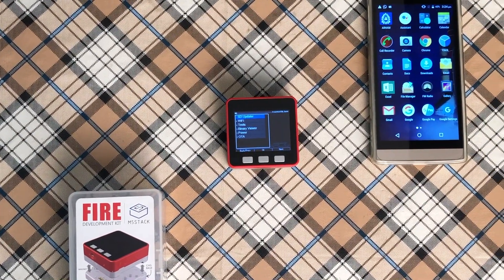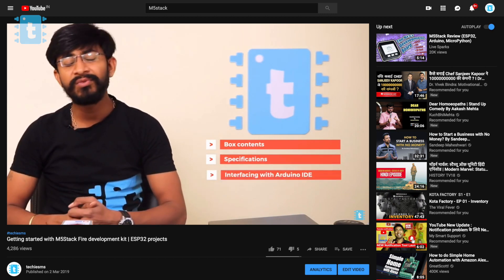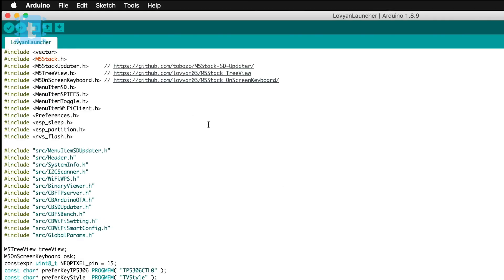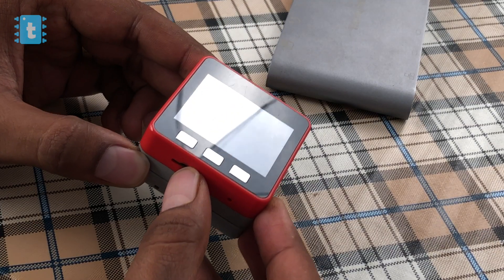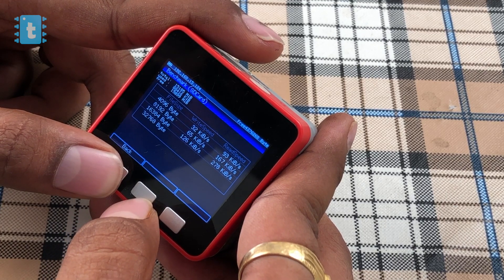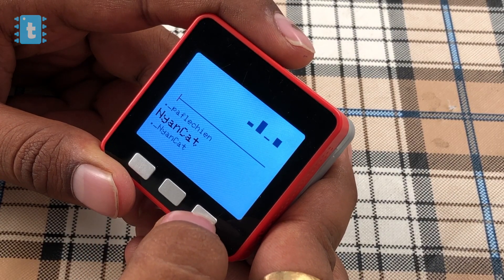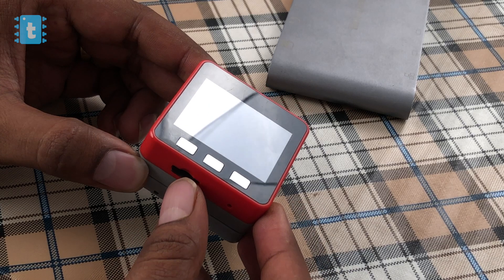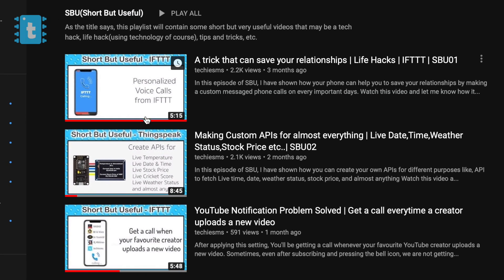Lovyan Launcher on M5stack fire dev kit | ESP32 Projects | IoT Projects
In this video I have shown how to run Lovyan Launcher on M5stack Fire development kit

I have also show how to download the apps for it and also shown how to make your own apps using Arduino IDE

Important Links

Watch this video if you want to know how to get started with M5Stack using Arduino IDE

You can buy the same M5Stack which I'm using

Original libraries links